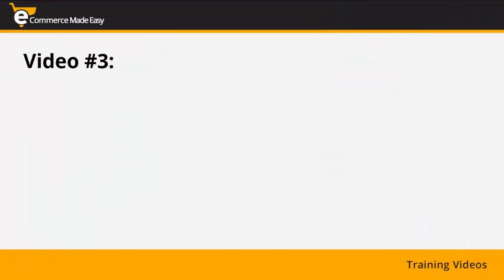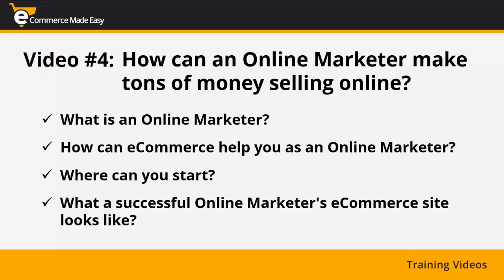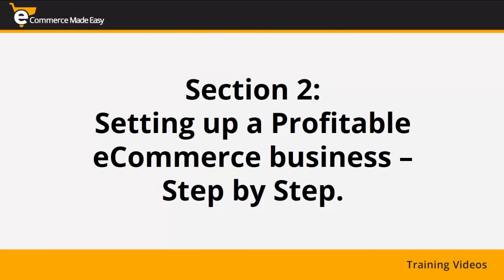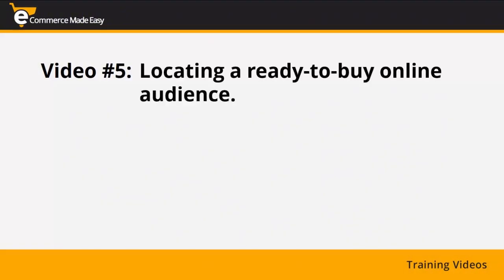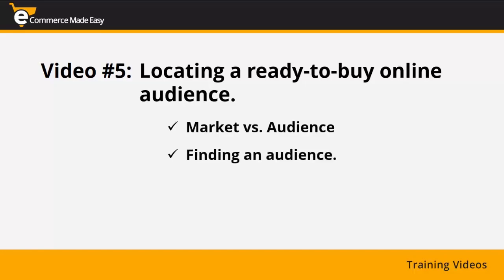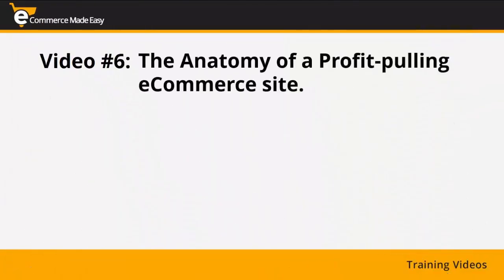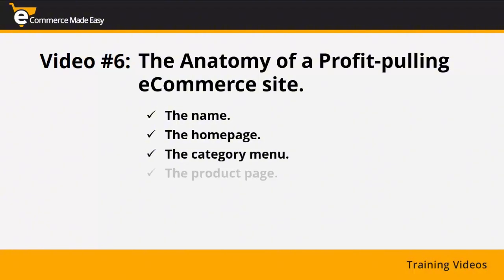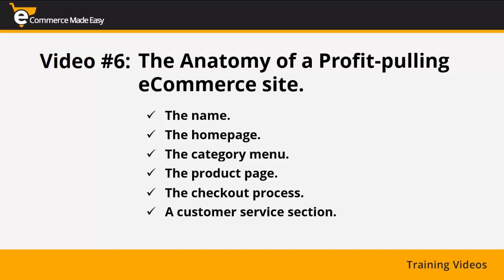【E-Commerce】E-Commerce For Beginners 101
If this course piqued your interest, be sure to check out the link below for more details!